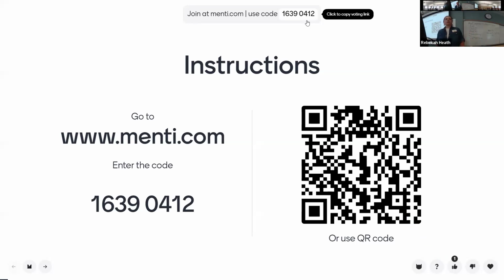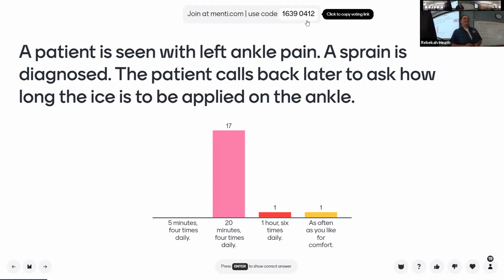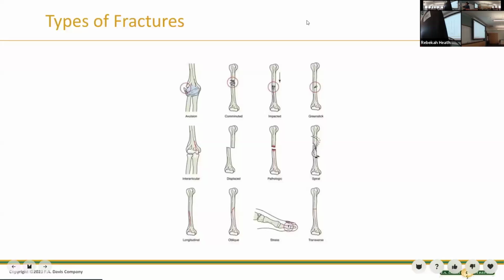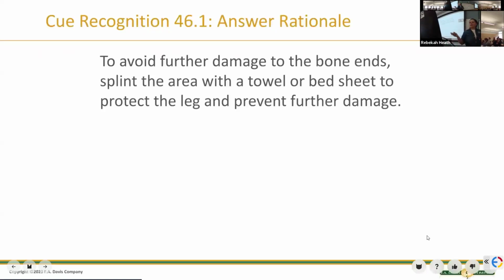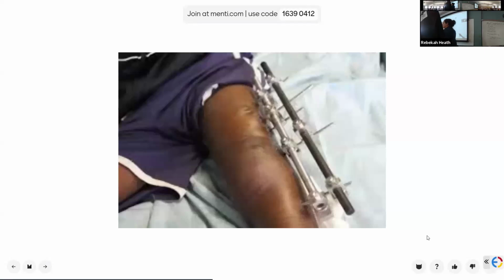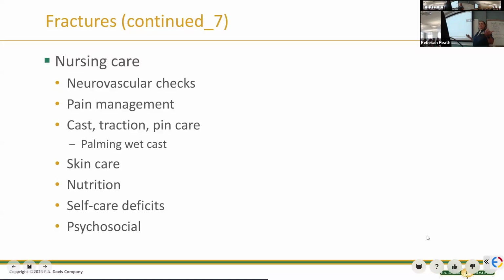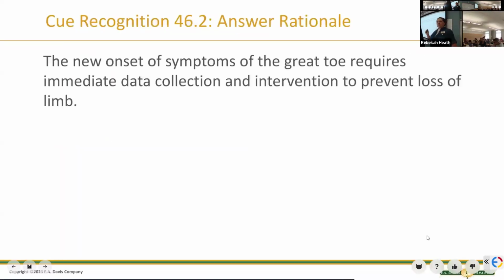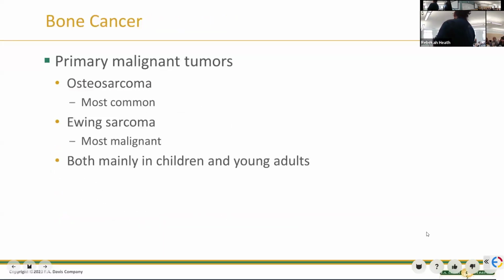MedSurg 1 Musculoskeletal